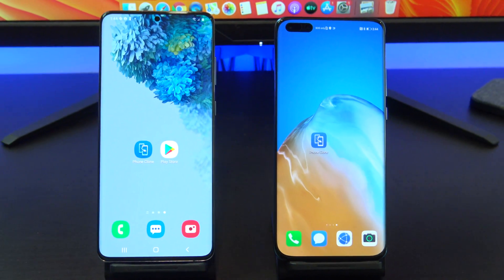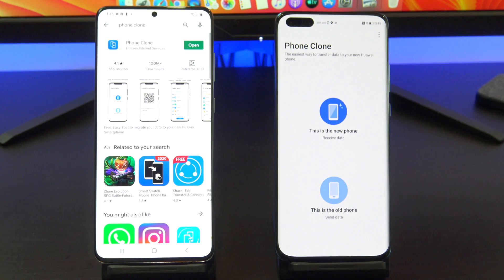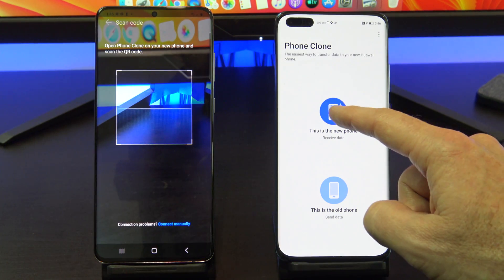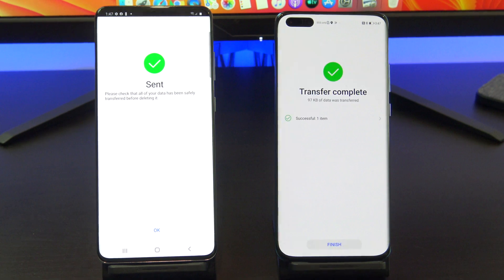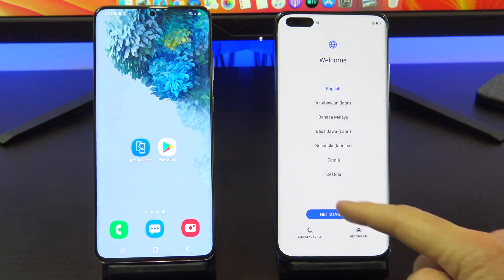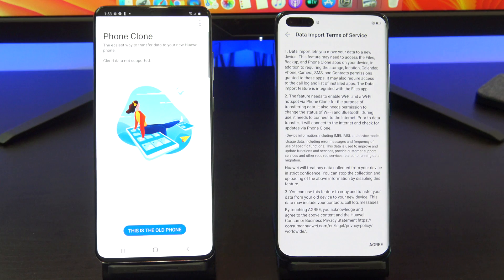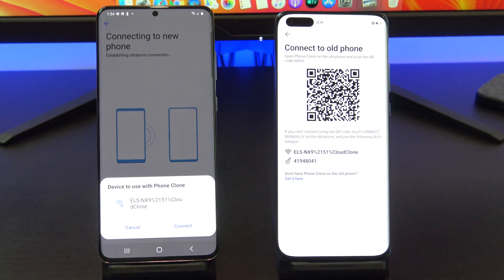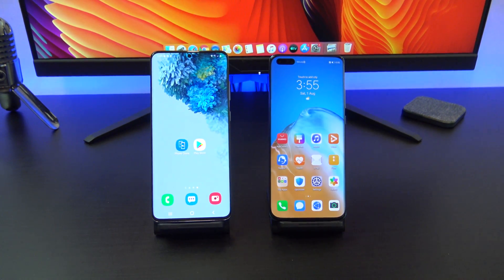Transfer Data Android to Huawei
In this video we show you how to Transfer Data from Android to Huawei. This is helpful if you want to transfer contacts, Photos, Videos, Calendar items and more from your Android phone to your Huawei.